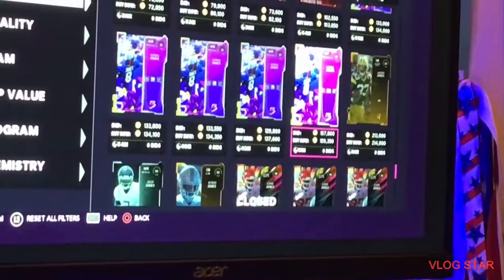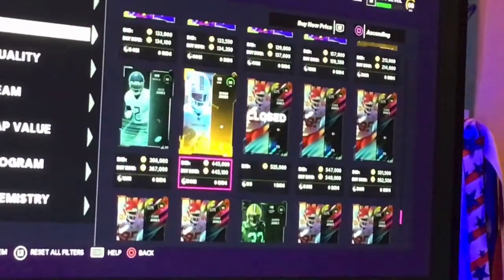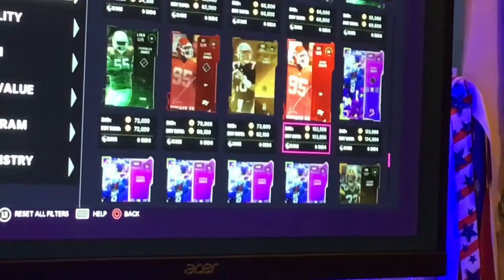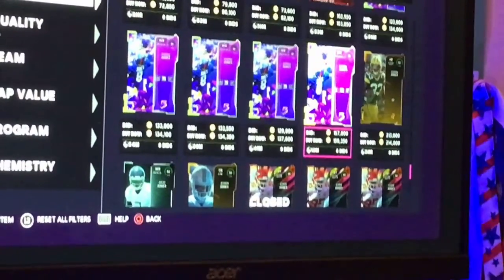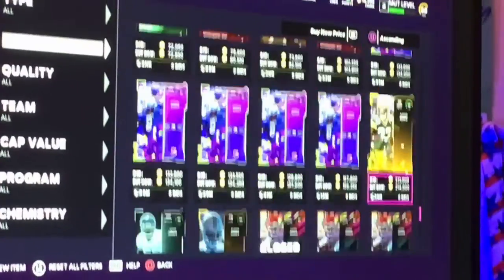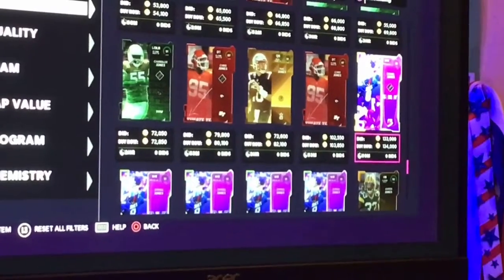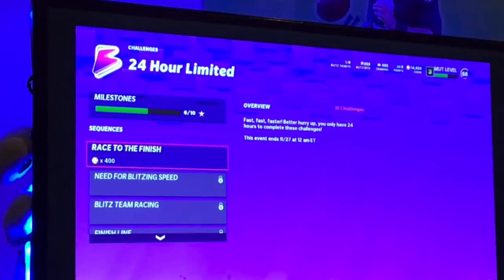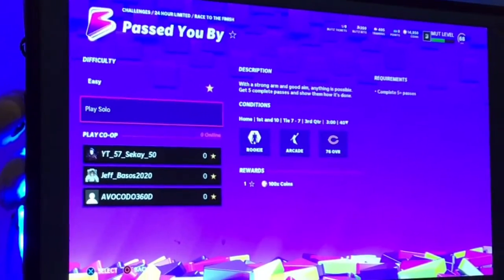Easy coin making method (LIMITED TIME!) Madden 22